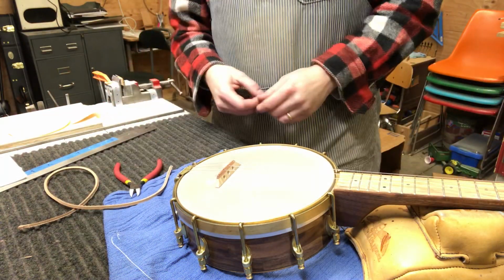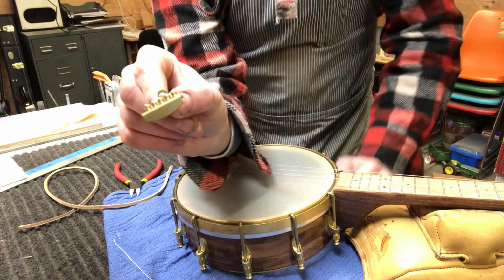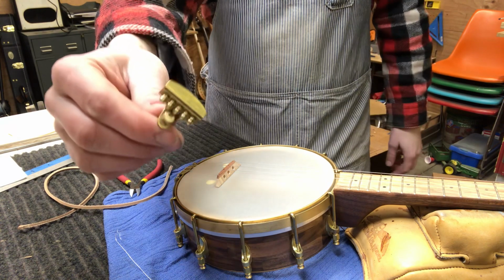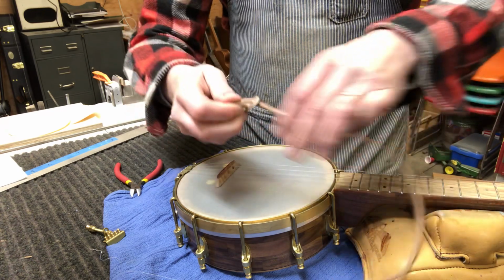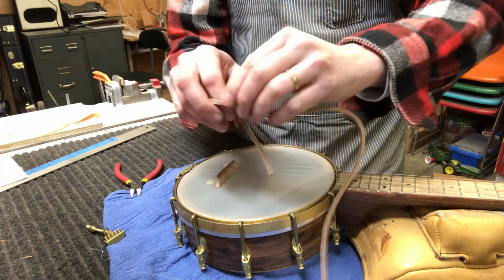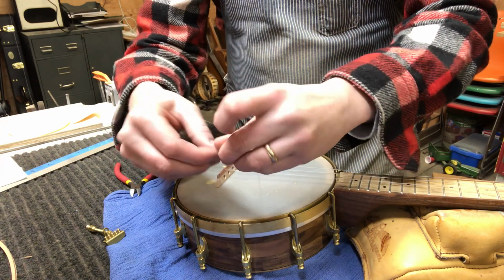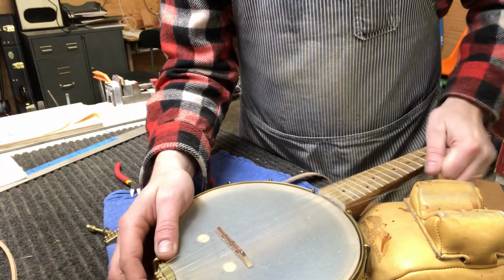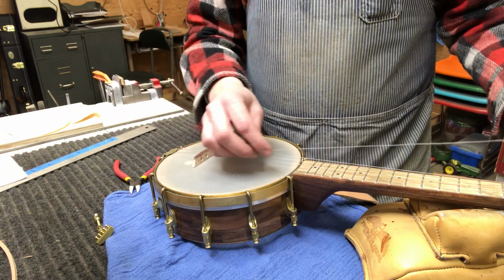Tying a banjo uke string on a no-knot tailpiece!